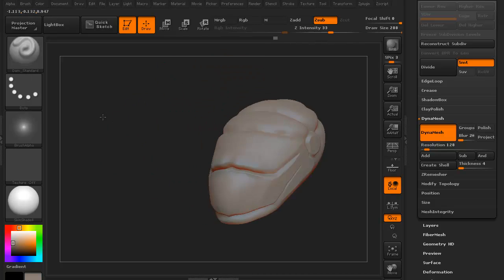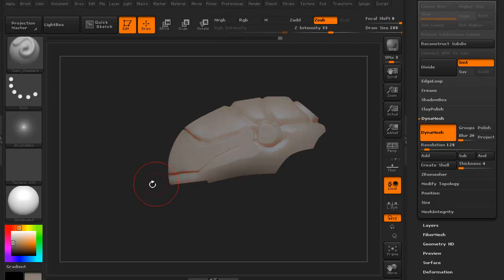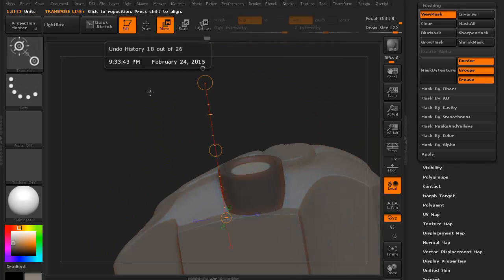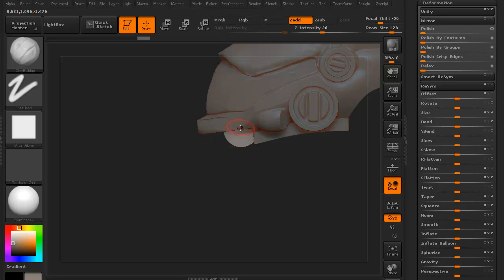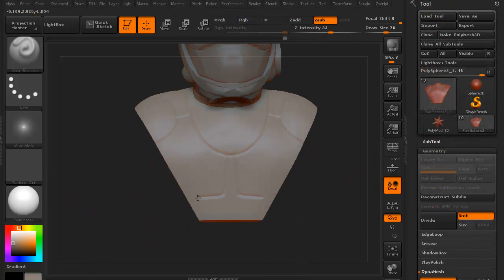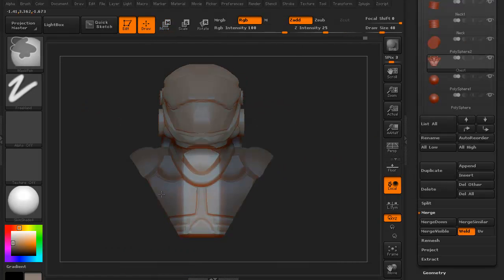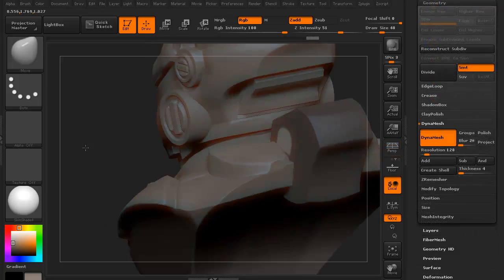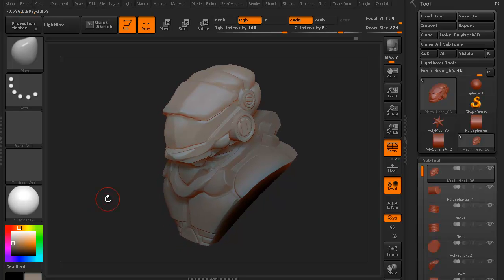Mech Head Sculpting Series Pt.1 - (3dm Promo)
In this series, we're going to jump into an introduction to creating a Mech Head in ZBrush. We'll initially use Dynamesh to create the foundational shapes before refining them and creating new polygroups within each subtool. We'll then extrude some of the polygroups to help create the plating on different parts of the mesh before using some alphas to create some smaller details over the model. We'll utilize the IMM brush particularly to add in elements to our Mech Head to finalize details. Lastly, we'll quickly  drop the model into KeyShot for a few test final renders.